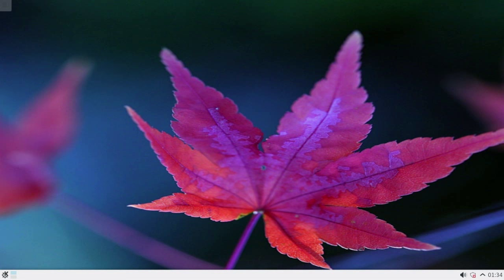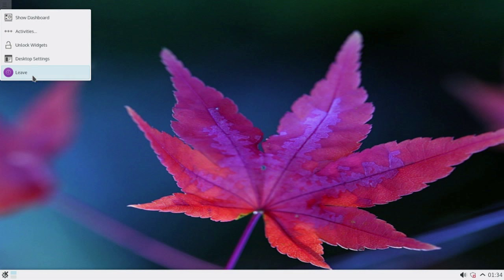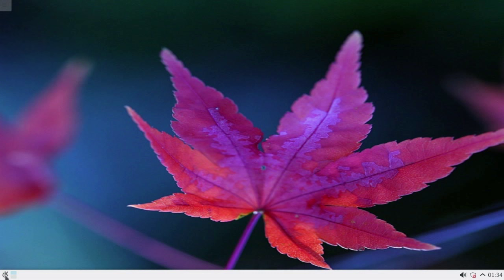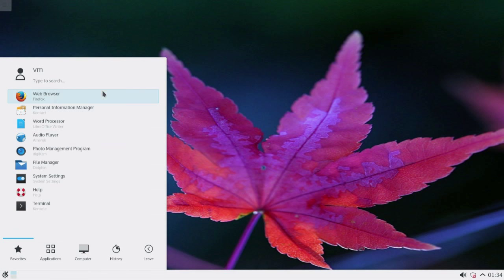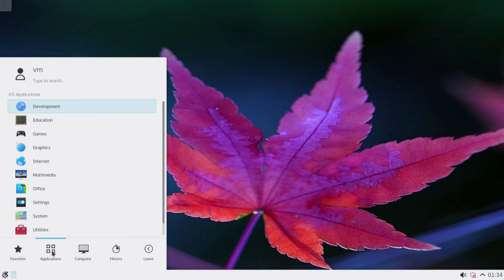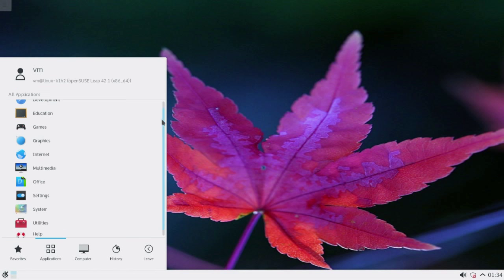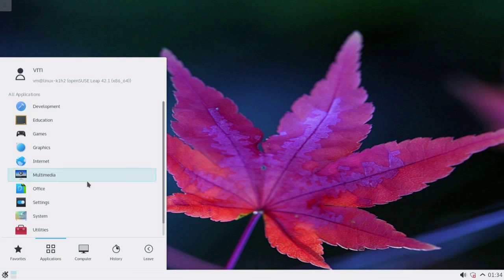openSUSE 42.1 (KDE) - Linux distro review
Today I take a look at the newly released openSUSE 42.1 available

Promoting the use of Linux everywhere, this program provides free, easy access to openSUSE, a complete Linux distribution. The openSUSE project has three main goals: make openSUSE the easiest Linux for anyone to obtain and the most widely used Linux distribution; leverage open source collaboration to make openSUSE the world's most usable Linux distribution and desktop environment for new and experienced Linux users; dramatically simplify and open the development and packaging processes to make openSUSE the platform of choice for Linux developers and software vendors." - Distrowatch.com